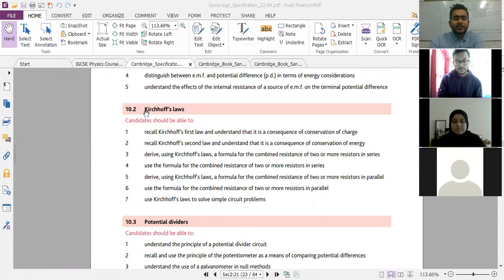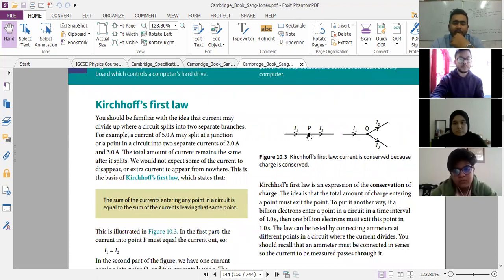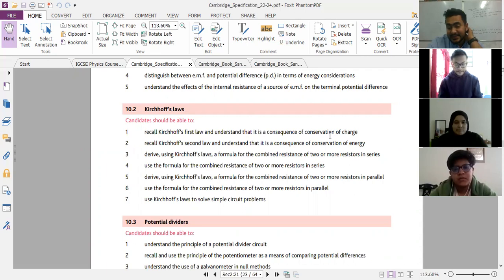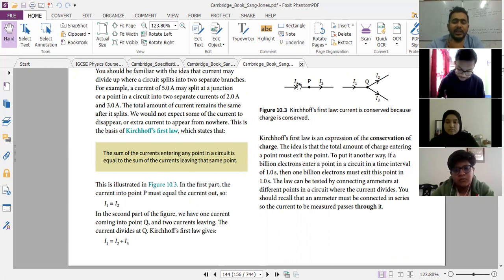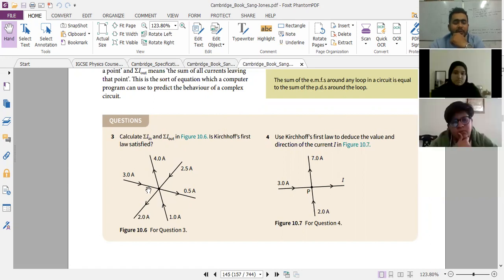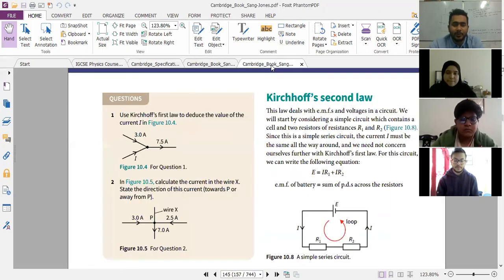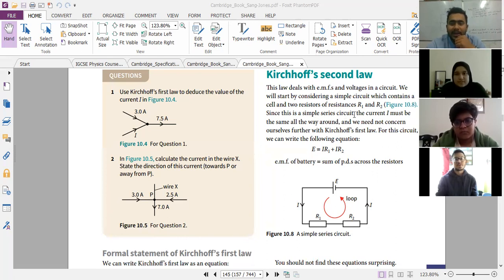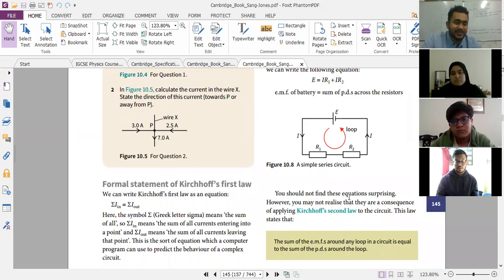Kirchhoff's law explained